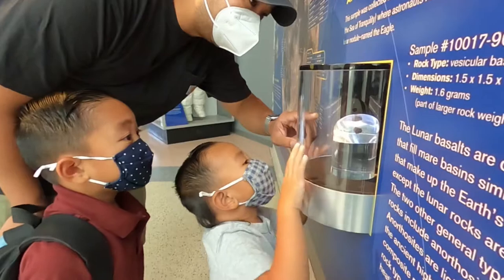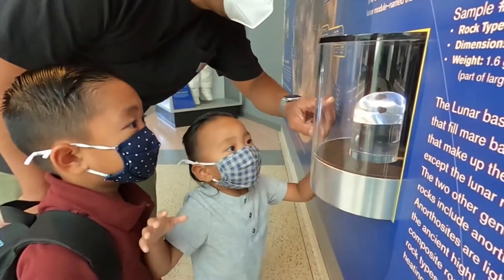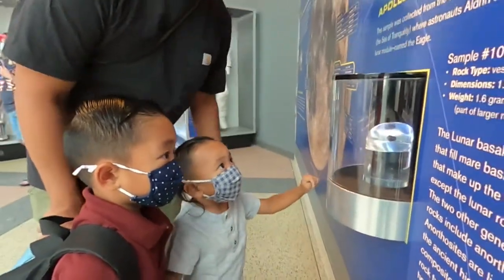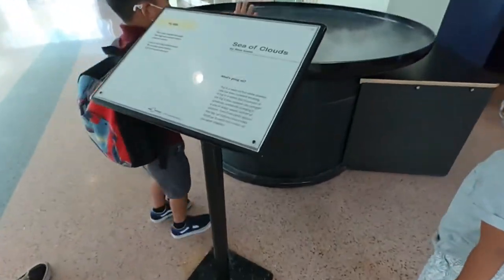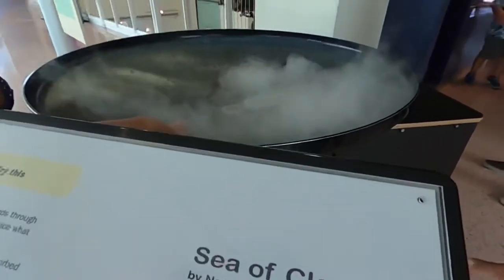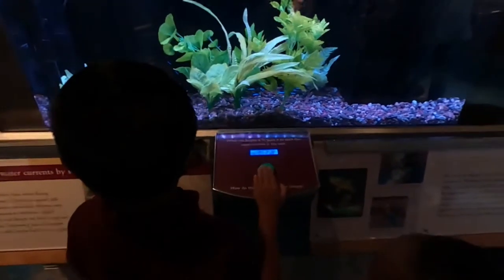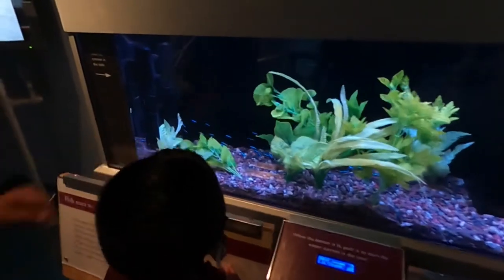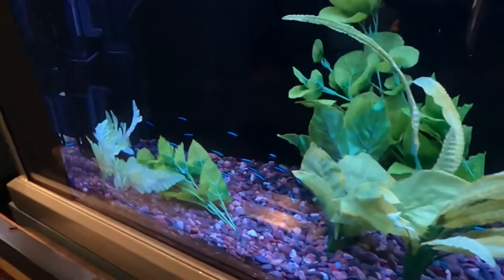CALIFORNIA SCIENCE CENTER FAMILY VISIT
We do a self California Science Center Family Tour. We take a quick stroll around California Science Center in SoCal for a self managed family tour. Doing a quick walk around, showing the kids the exhibits, we discover all the Science Center has to offer. We take you along with us as we quickly walk through. We also visit the lego exhibit as well.

*TURN ON OUR POST NOTIFICATIONS FOR UPDATES REGARDING OUR VIDEOS*

Fujifilm X100V
GoPro MAX (for videos)
Fujifilm X100V (for video & stills)
Joby Gorrilla Pod Mount/Stand
LitraTorch 2.0
GoPro 3-Way Grip

Hello, we're Pedro Party of 4. Welcome to our fun Family Vlog life. Come with us as we show you our favorite places and things that we enjoy, and try out a few new things that friends or family recommends! Whether it's home science experiments, unboxings, daily adventures or special events; you will be sure to have a great time with us! We always have fun filming for you guys and showing you our lives!